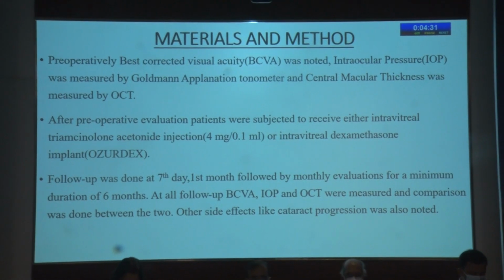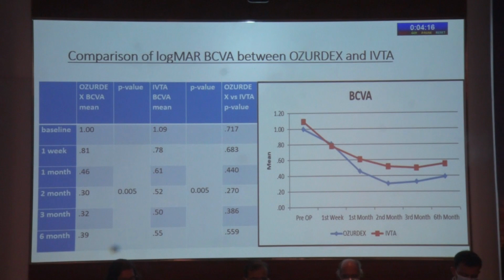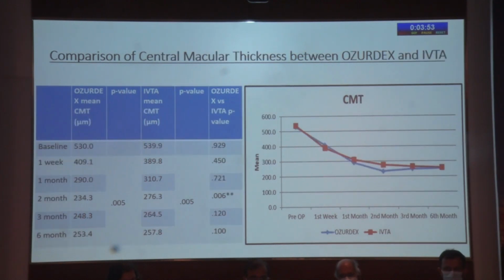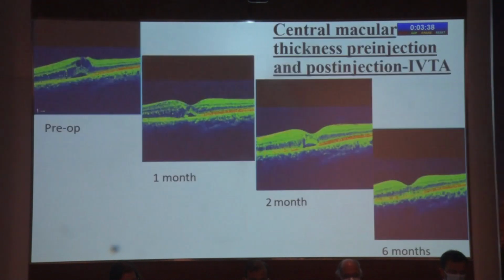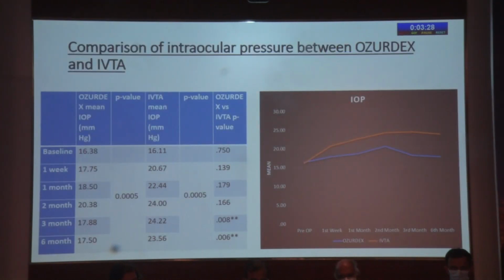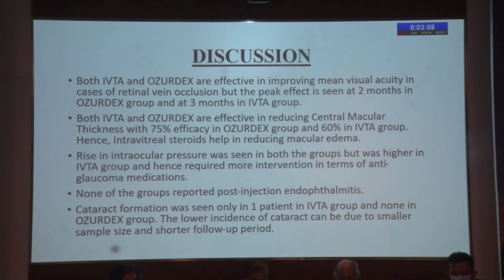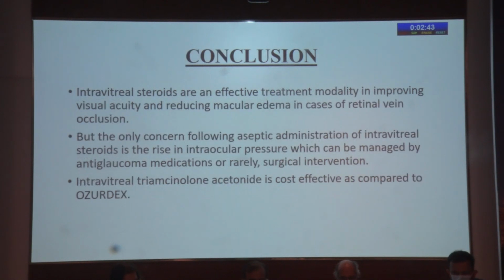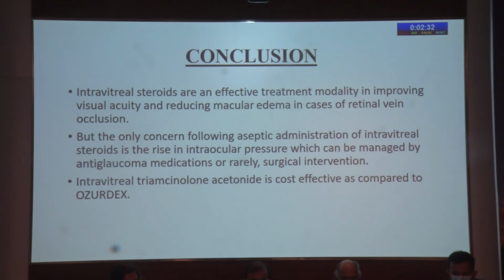AIOC2022 FP1411 PPP Vitreo Retinal Diseases topic Intravitreal Triamcinolone Versus Ozurdex in Ret